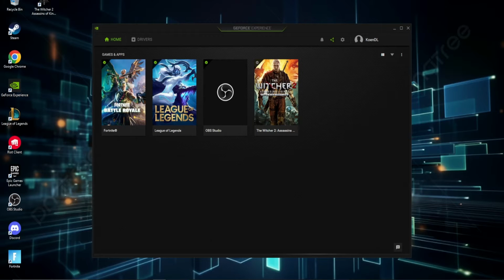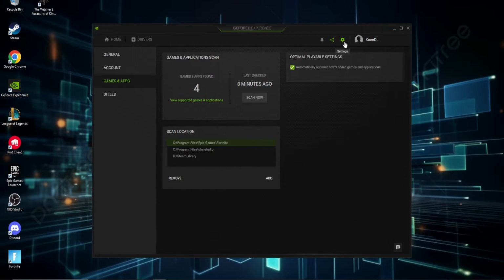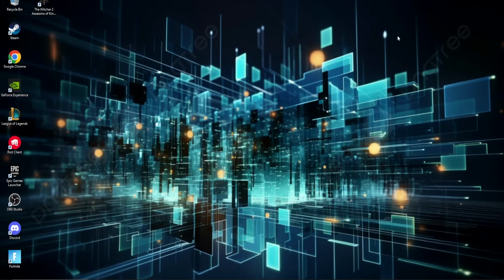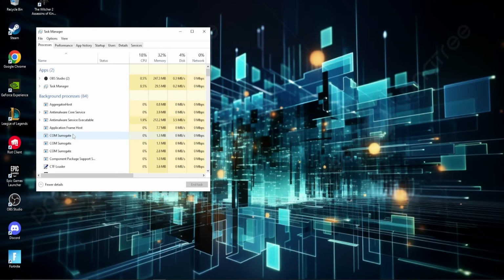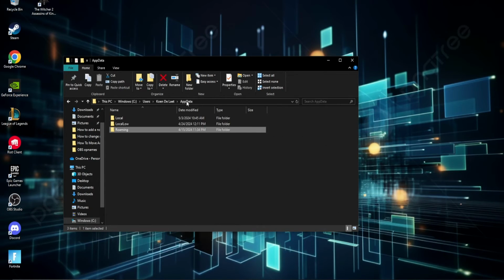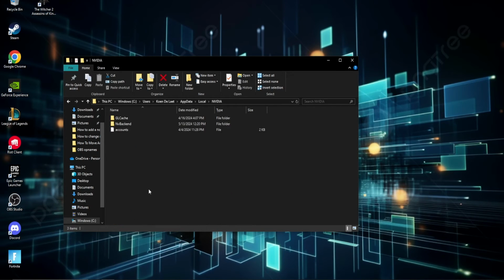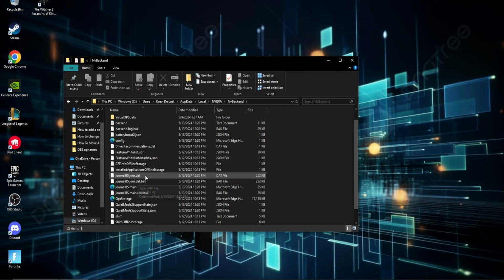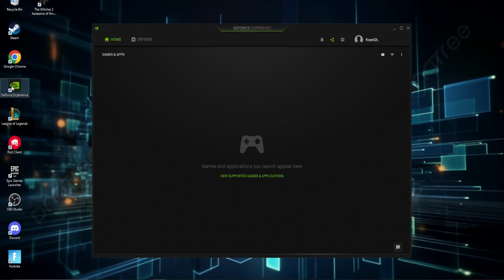How To Delete Games In NVIDIA GeForce Experience (2024)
In this easy tutorial I show you how to delete games in NVIDIA GeForce Experience.